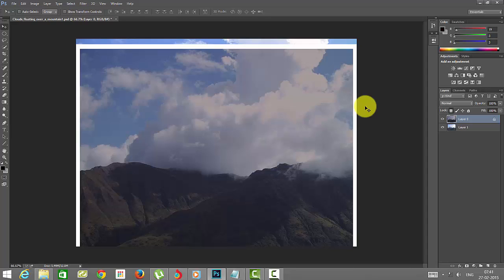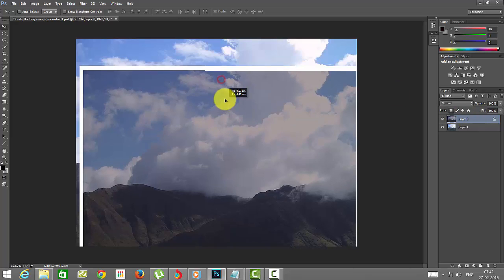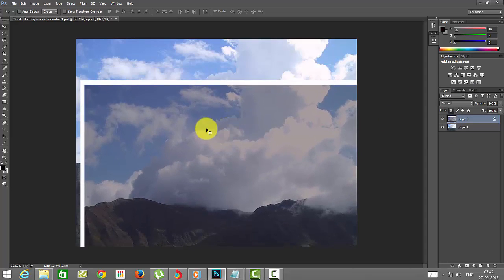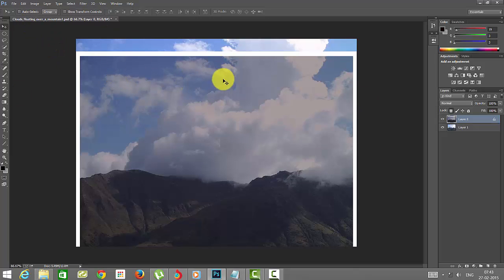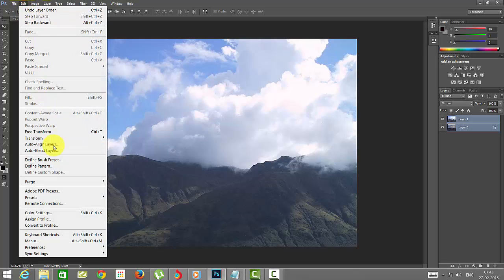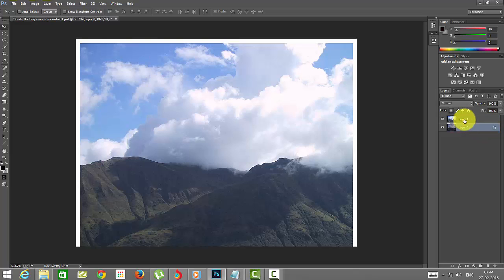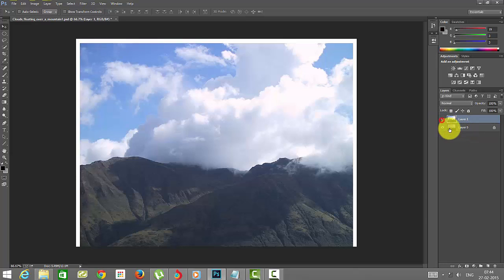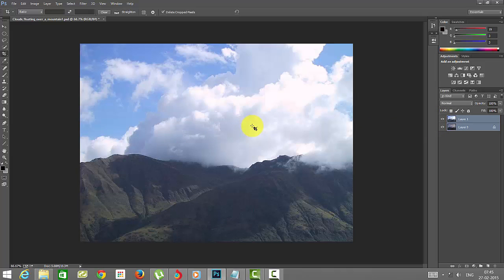Photoshop Essentials - How to automatically align the images between two layers?